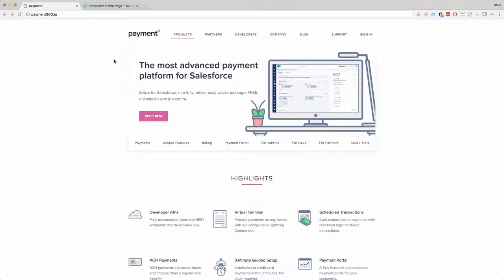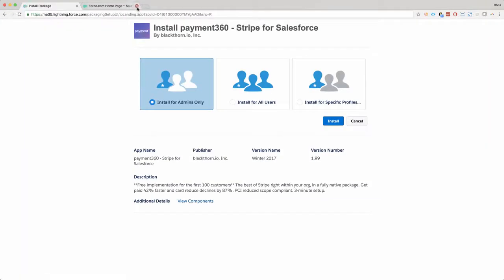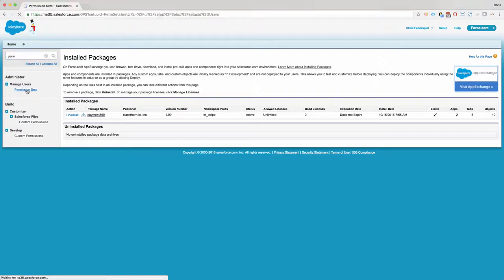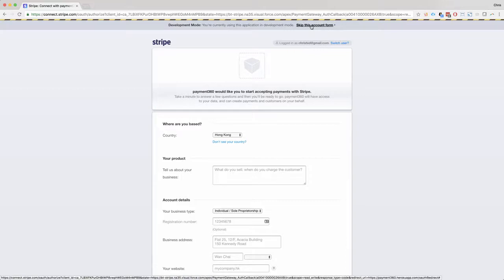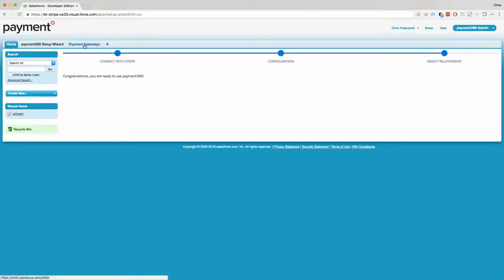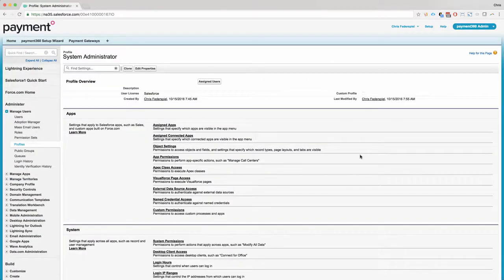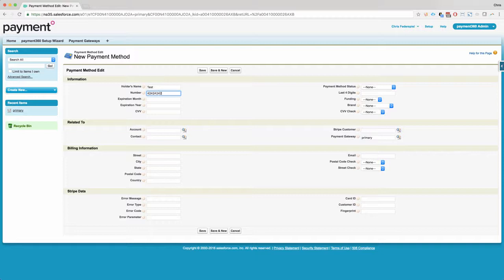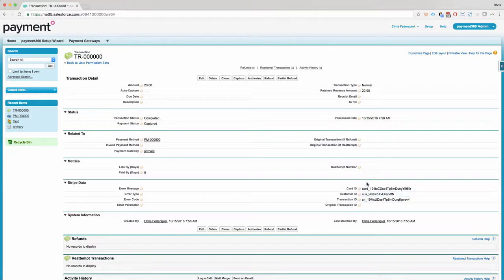Blackthorn Payments Training - Quick Start and Test Transaction, 3 Minute Setup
Blackthorn Payments: Stripe for Salesforce